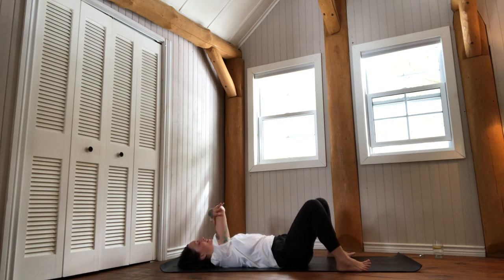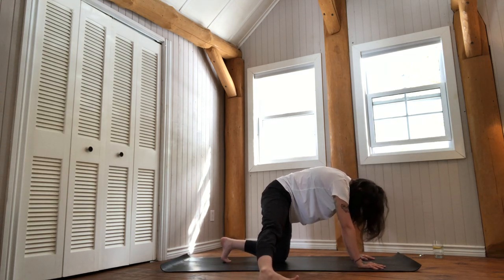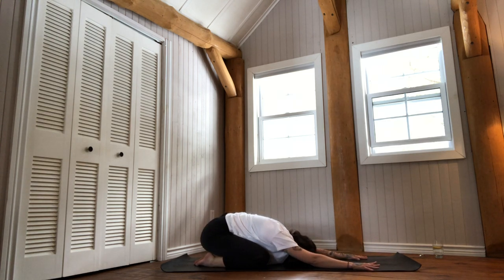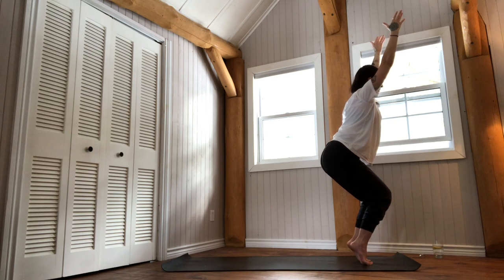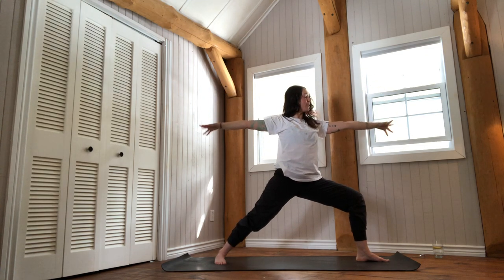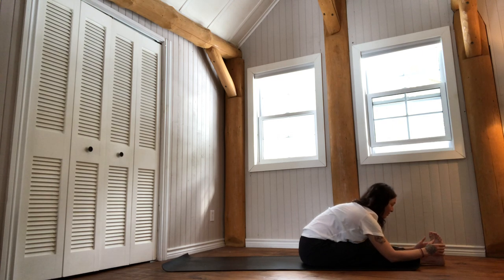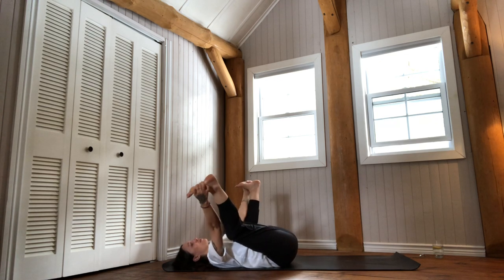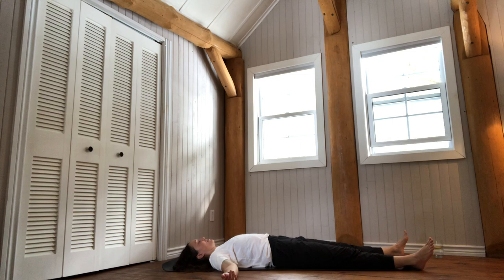vinyasa yoga | WATER flow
Explore your inner streams, tides and currents

50 minutes | fr/en